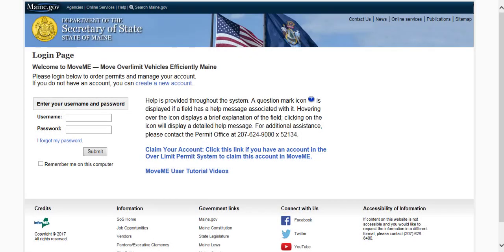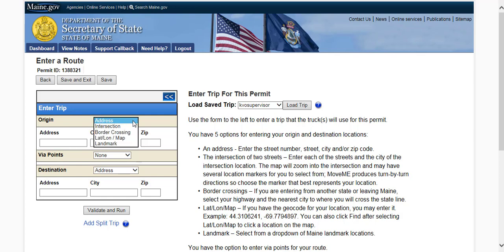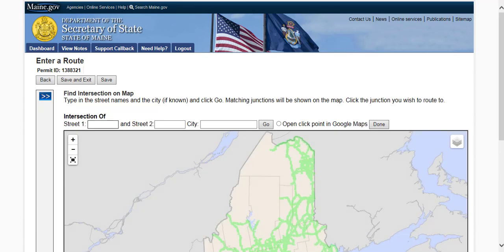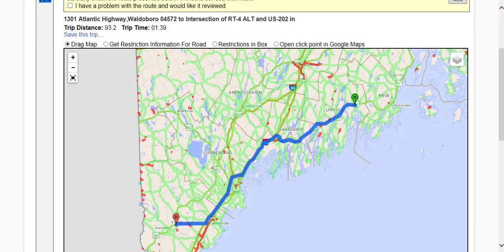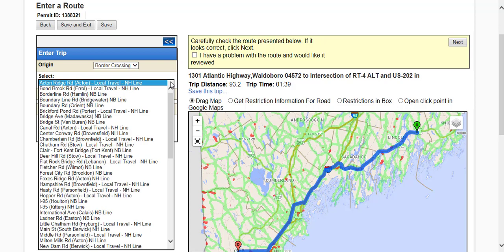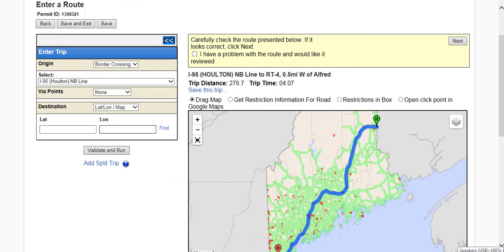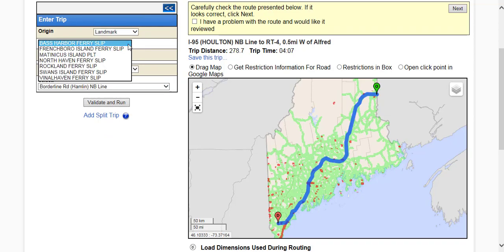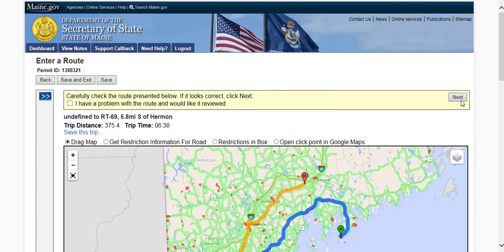MoveME Routing Tutorial Video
This video will show users how to route using Maine's oversize/overweight permitting system, MoveME.